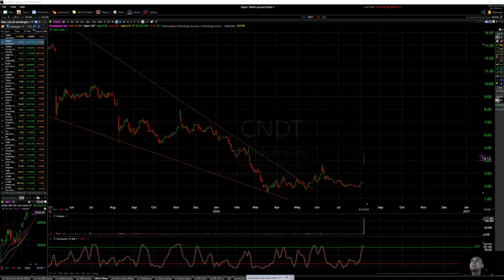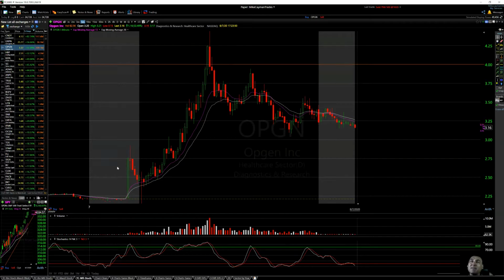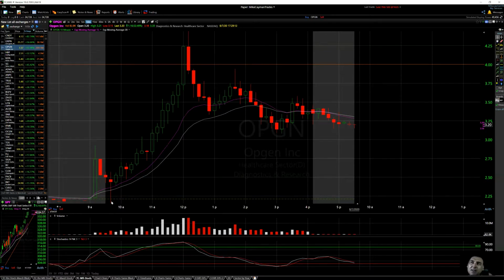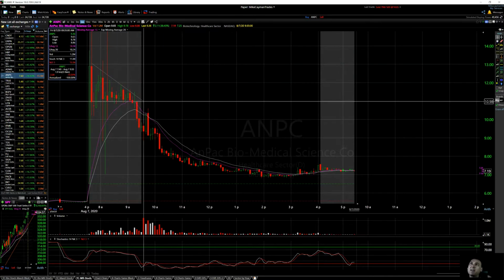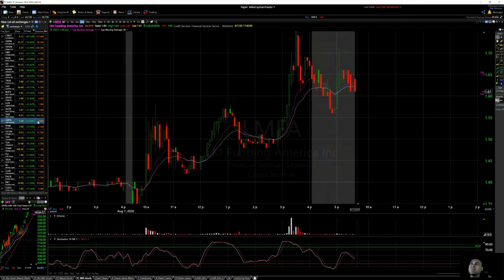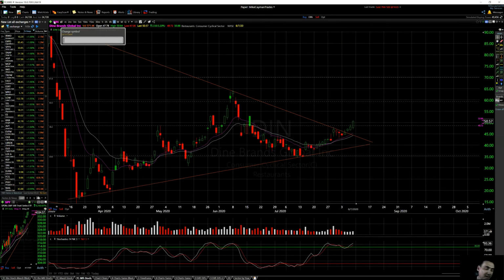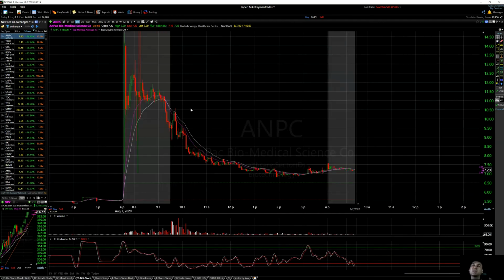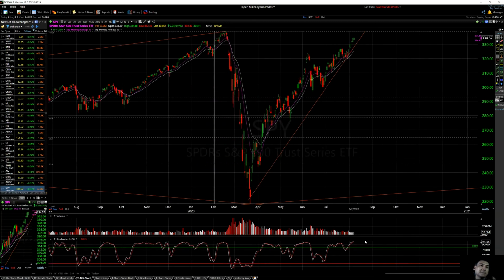New Video-$CNDT+82%-$GRPN+56%-$OPGN+52%-$KZIA+49%-$ANPC+38%- $UFS+26%-$BGFV+25%